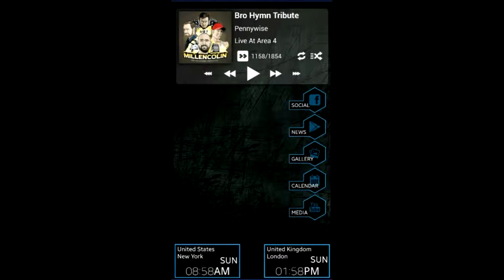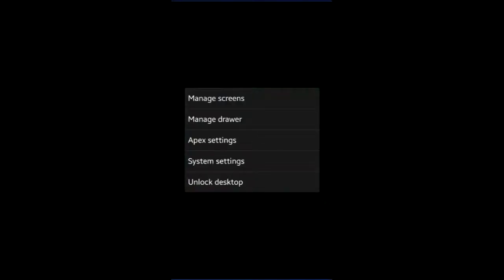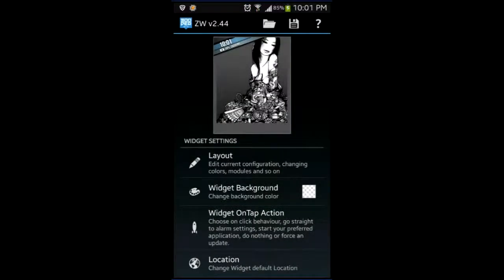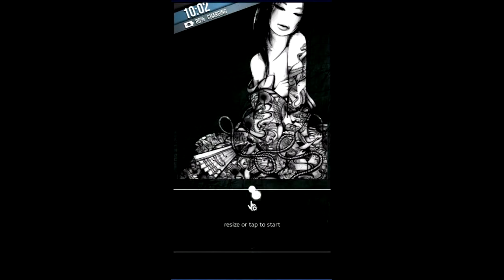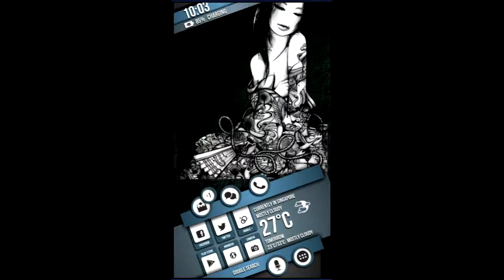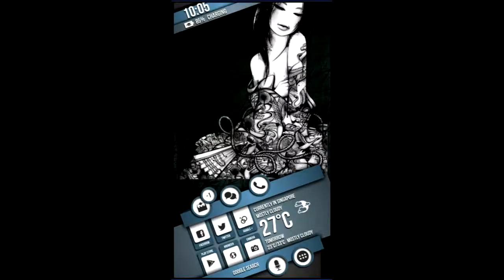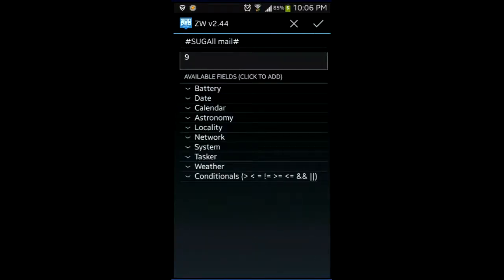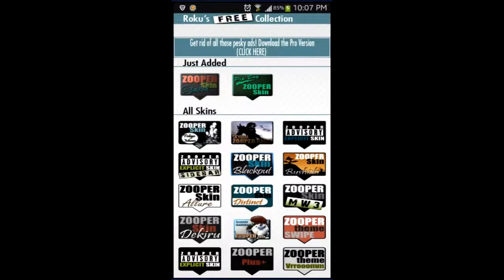Zooper Widgets (Tokyo Moon Desktop Theme)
Most of the time if you are like me, you like other people's creation but you need to make it suit your needs. this i quick example on how to do that.

I'll show just how to add in the widgets and make small changes to them to suit your own needs.

Apps I used in this..

As always please support the developers or these apps. though there are free versions, a lot of effort has been put in by these guys.

I'll add another video about using Simi folder widget.

Since this is my 1st vid, i've OVERLY used the word "errm"